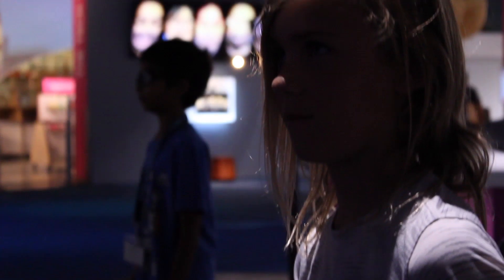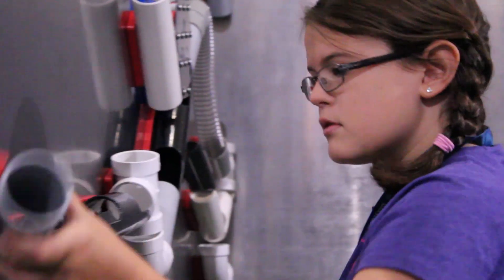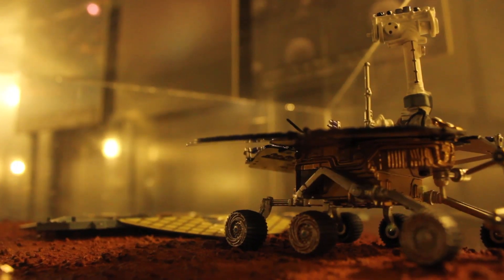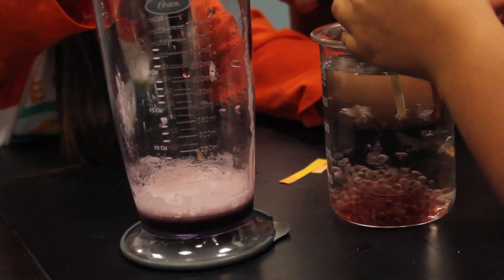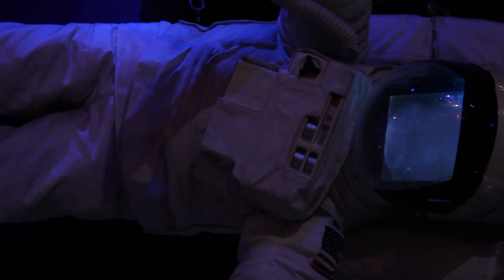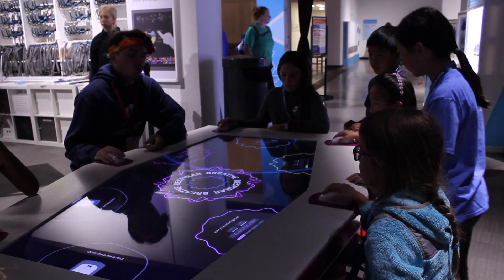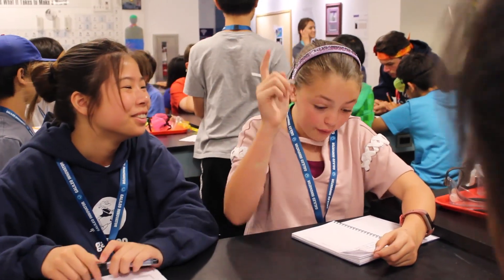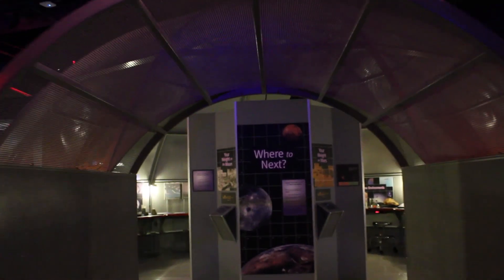Summer Camps at The Tech Interactive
Since 2003, Summer Camps at The Tech Interactive has created space for campers entering 4th - 8th grades to innovate, grow, and dive into their passions. With the guidance of incredible instructors, and against the world-class backdrop of The Tech Interactive, campers explore more than 15 hands-on, STEAM-based classes.